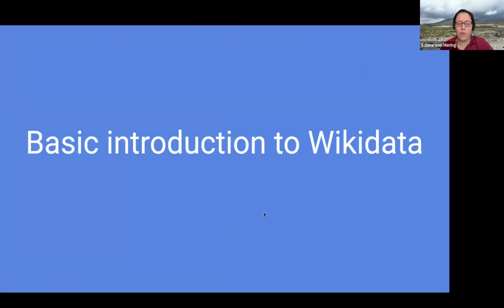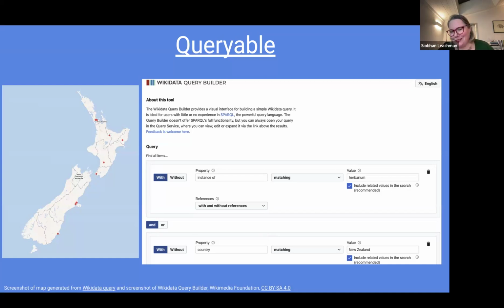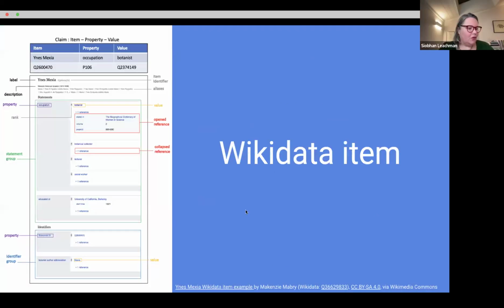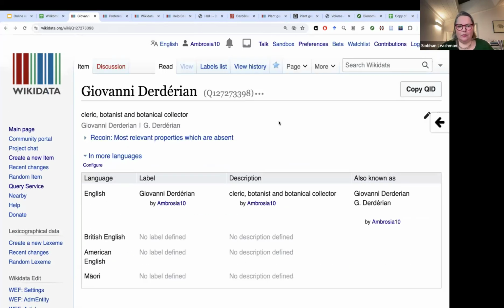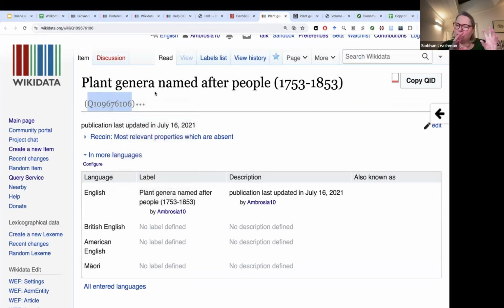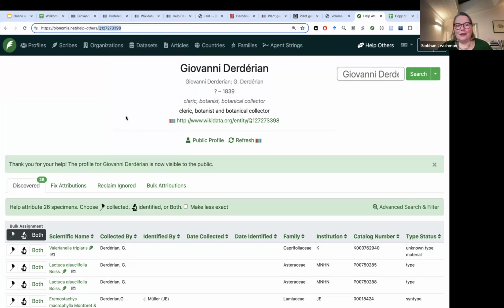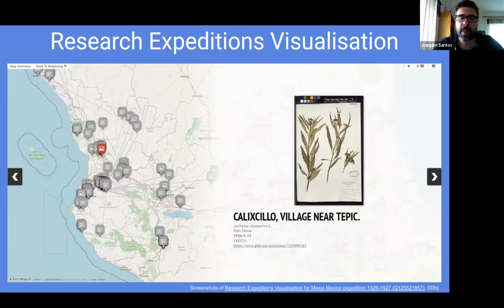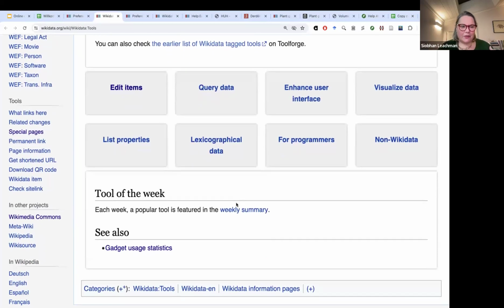Online workshop Upskilling in Wikidata for maximum impact IBC 2024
Siobhan Leachman, Heidi Meudt, Sabine von Mering, Joaquim Santos.

Recording of the virtual Wikidata workshop given on the 9th of July 2024. An onboarding and introductory event in anticipation of a full in person workshop to be held at the International Botanical Congress 2024 in Madrid on the 21st of July 2024